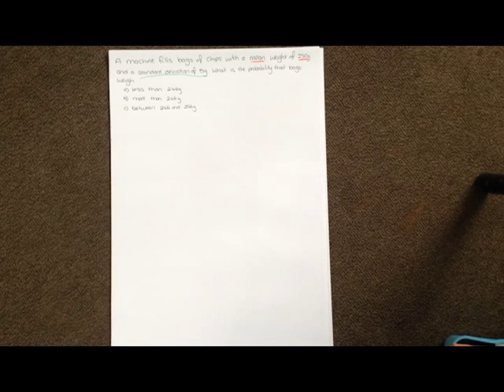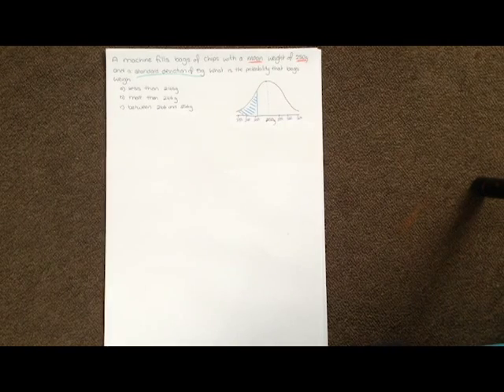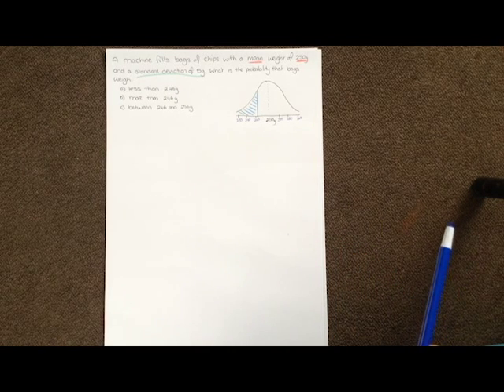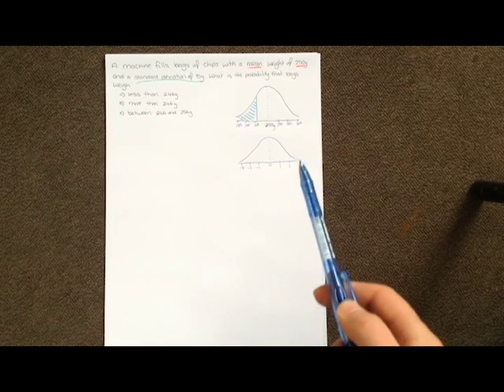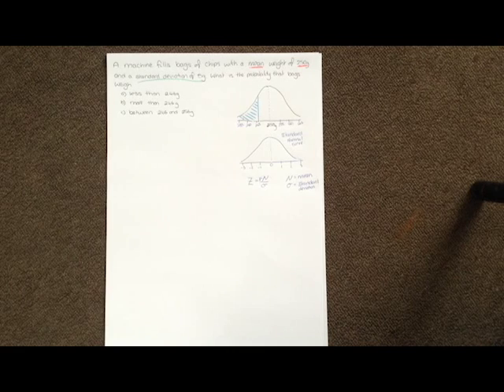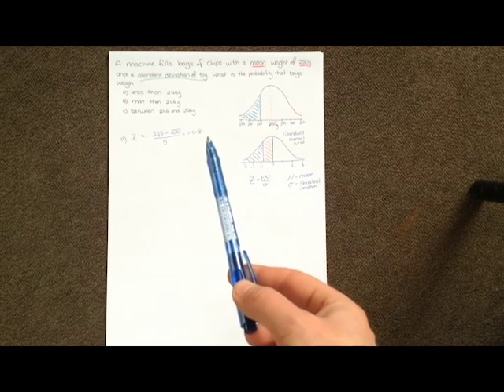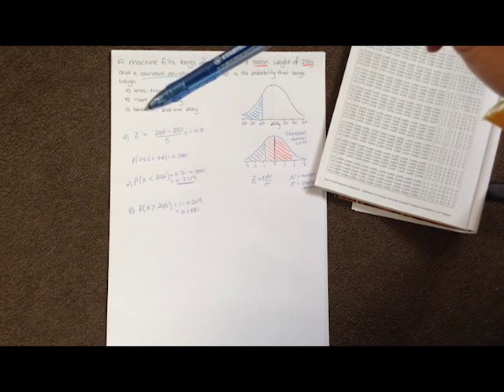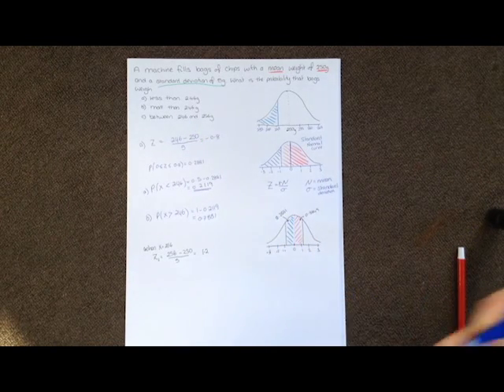Normal Distribution Question